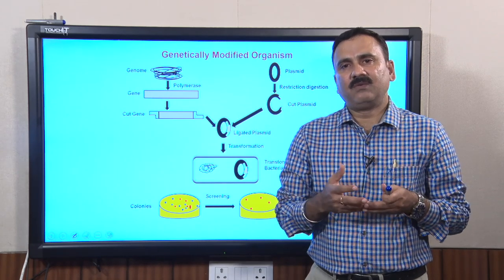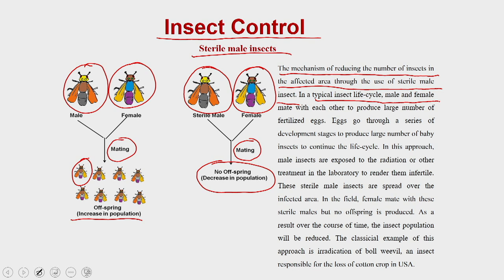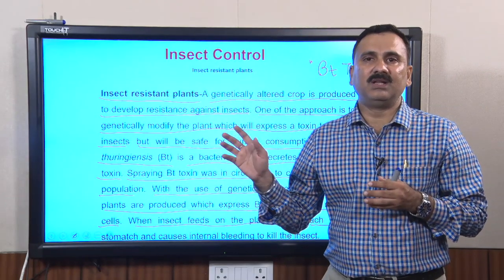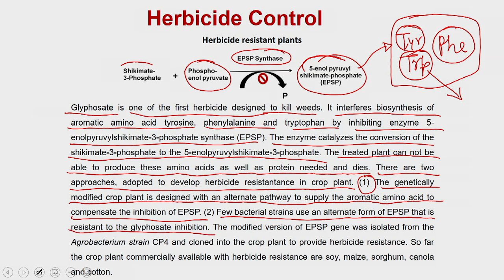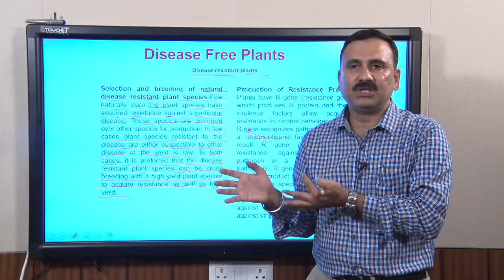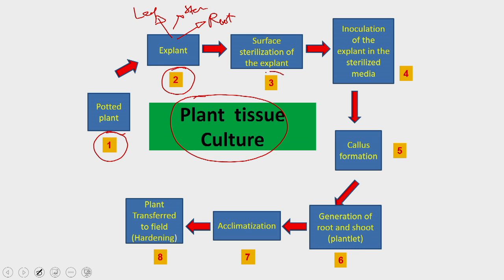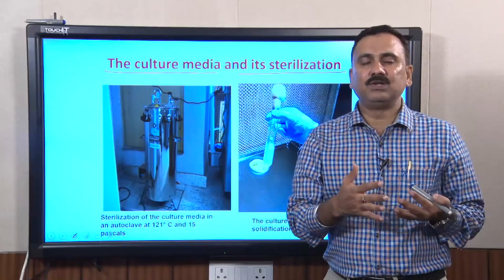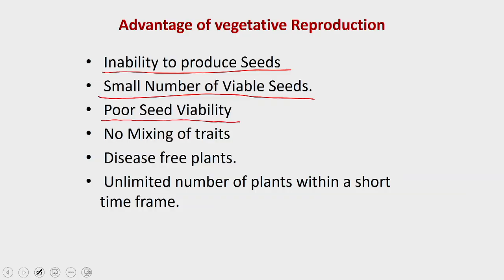Lec 37: Biotechnology Applications (Part 1)